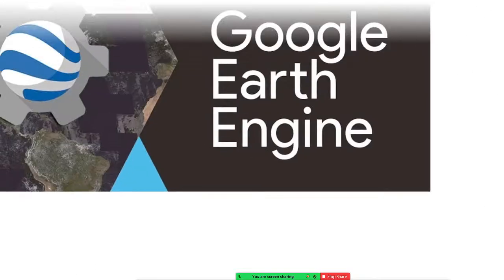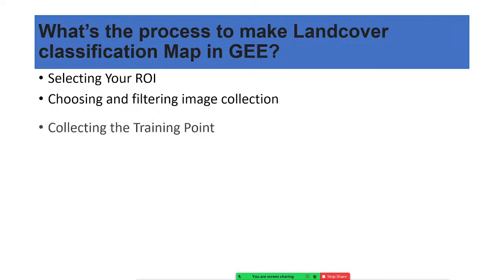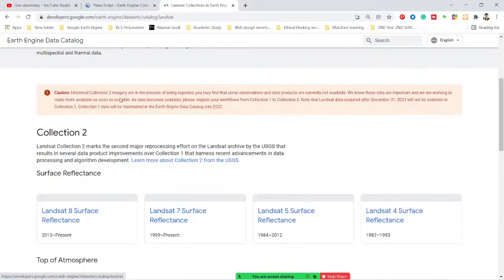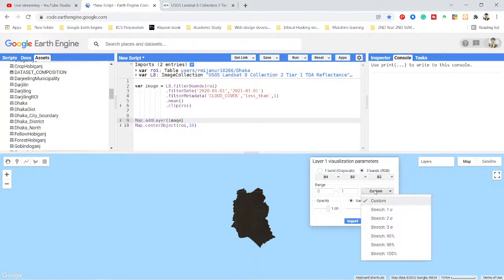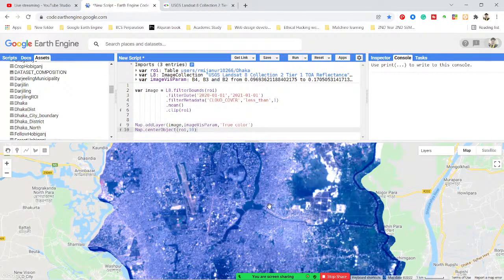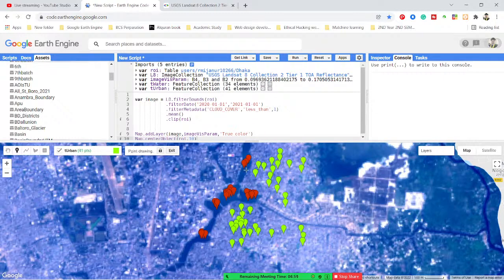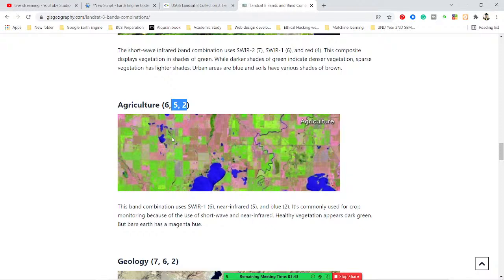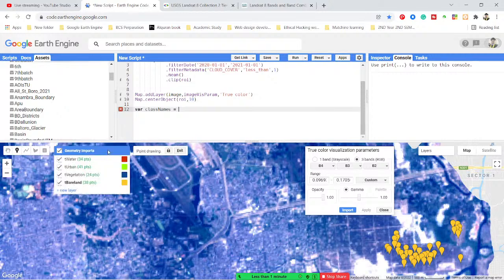3rd Day LULC: 10th Batch Online Training on Google Earth Engine for Beginners